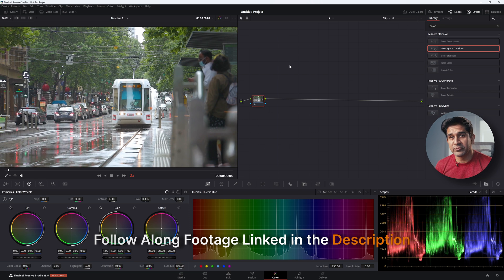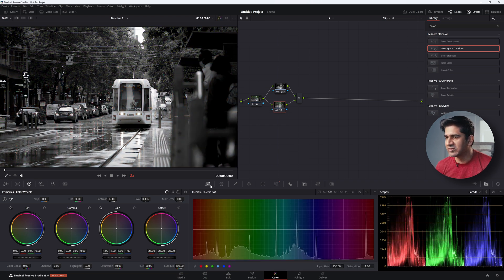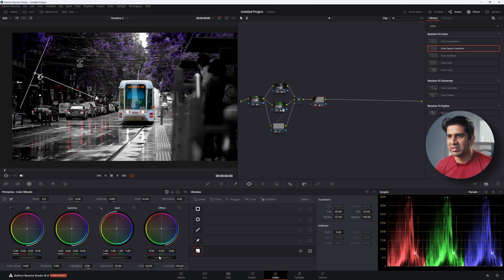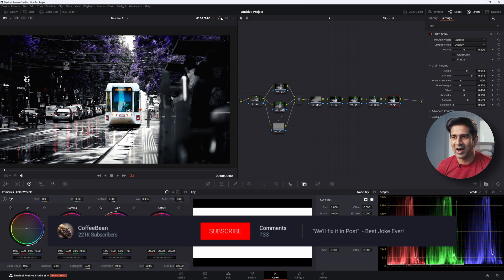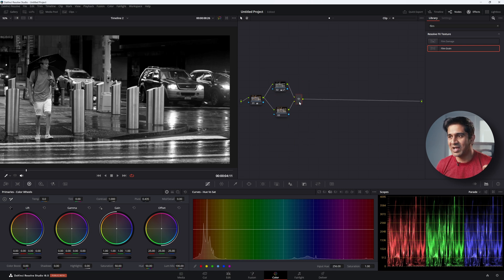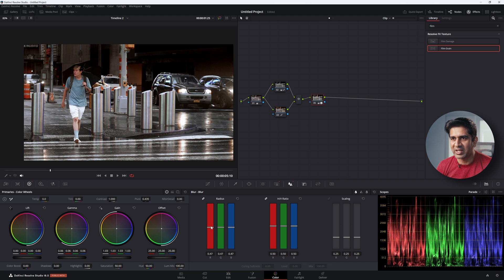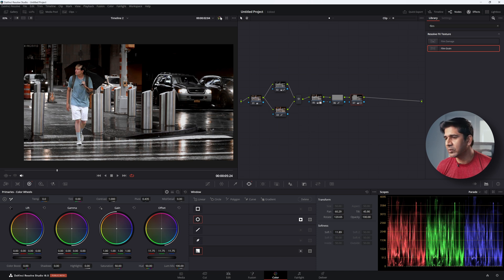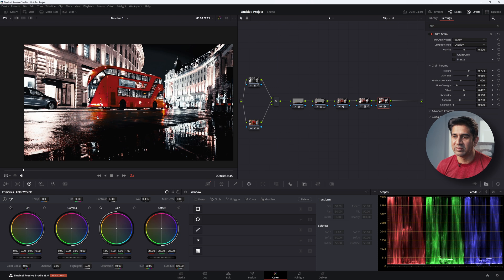How to edit DARK TONES in Davinci Resolve 2025 | Full Tutorial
👌🏻 I have used the mTutorial pack from MotionVFX for the graphics in this video

🎥 Gear I Use:
Camera- Sony FX3
All Purpose Lens - Sigma 24/70 F2.8
My Favourite Portrait Lens - Sigma 85mm f1.4
My Go To Light - Aputure Amaron 200D
Lav Mic Kit - Tascam DR-10L

In this Resolve Colour Grading tutorial, I edit dark tone videos and show you my editing process for those moody style clips. This dark mode editing technique will bring contrast and muted results to virtually any lighting condition. Bright sunny days or overcast weather.